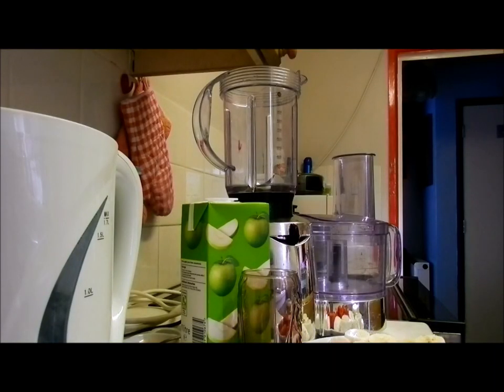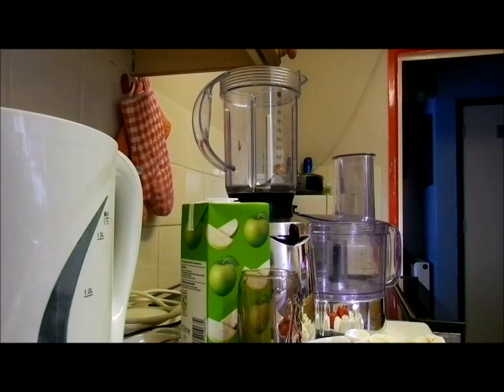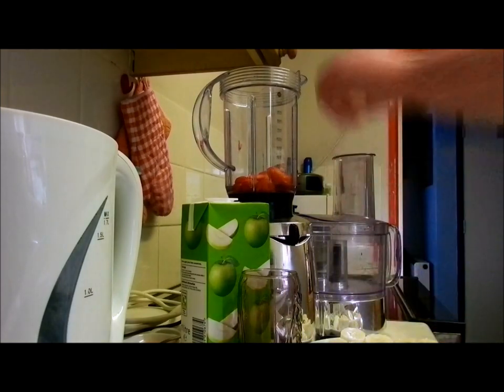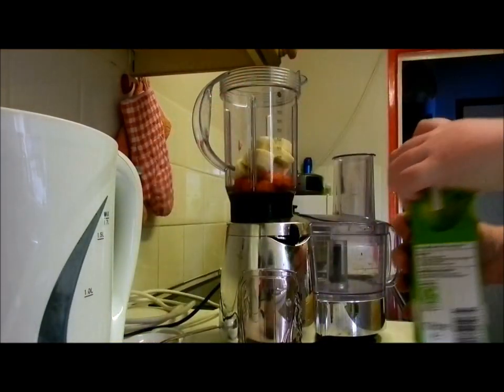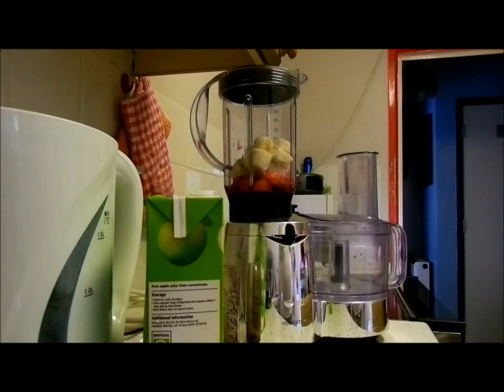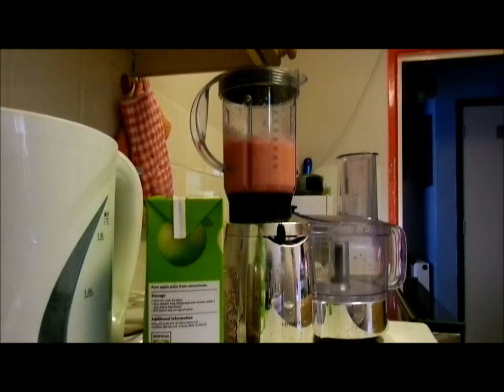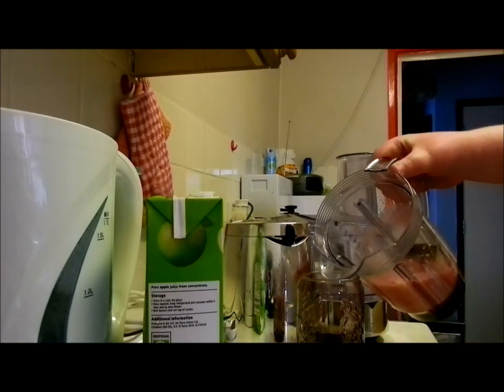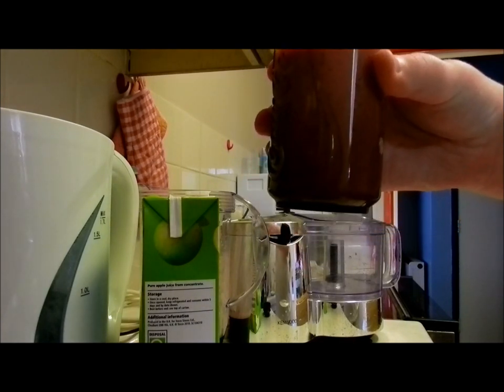How to series - Banana and Strawberry Smoothie - Episode 1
How to make a strawberry and banana smoothie.
Wash your hands.
Prepare the fruit.
Place in liquidiser.
Mix together.
Pour .
Drink!